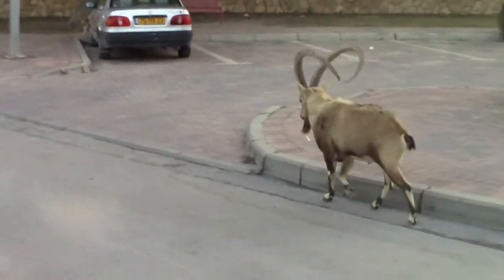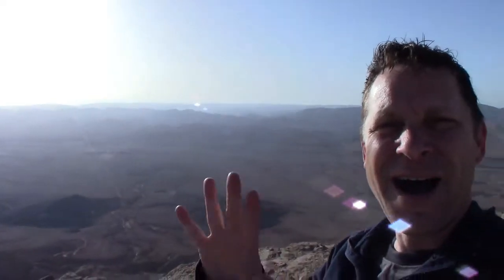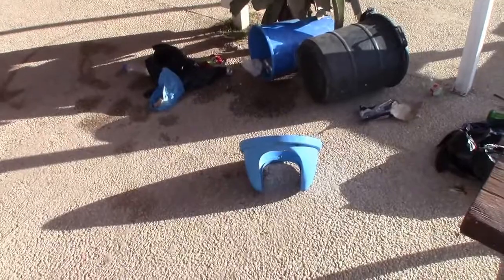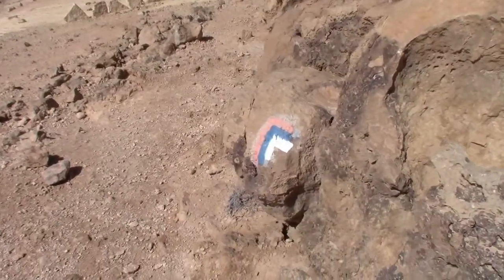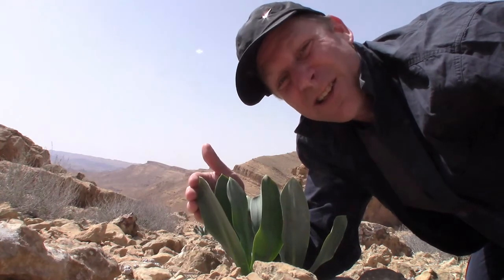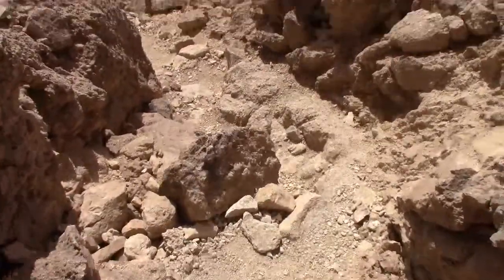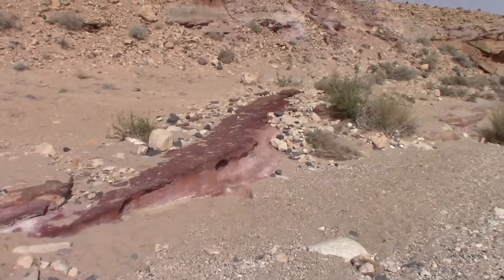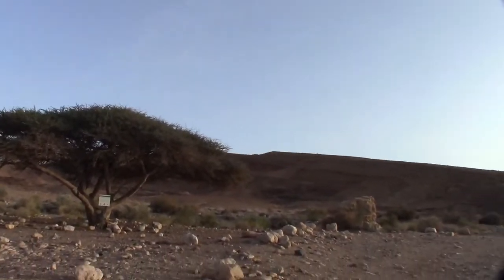🇮🇱 Urban IBEX in NEGEV Desert: Ramon Crater Hike along Israel National Trail {Mitzpe Ramon, ISRAEL}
Big animal lovers, rejoice. Wild ibex roam the streets of Mitzpe Ramon, Israel.

A great experience hiking the Israel National Trail in the Negev Desert. Oh, and there's a big crater there too. Matt delves deep into the subject before camping in the Ramon Crater.